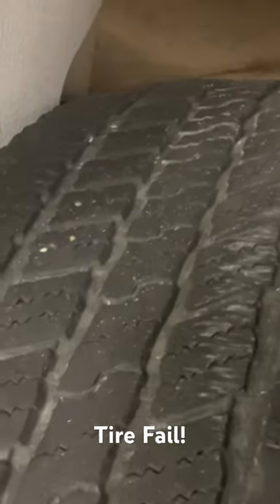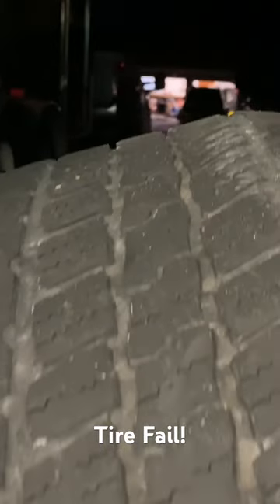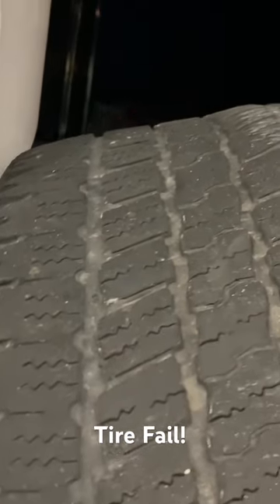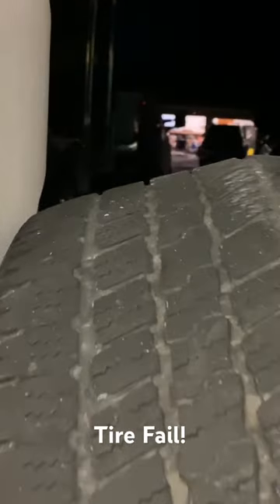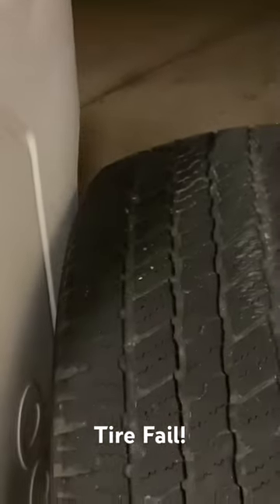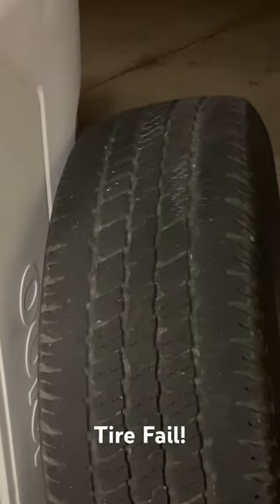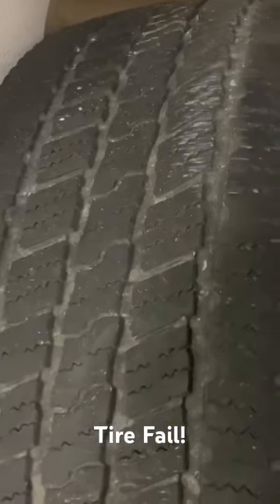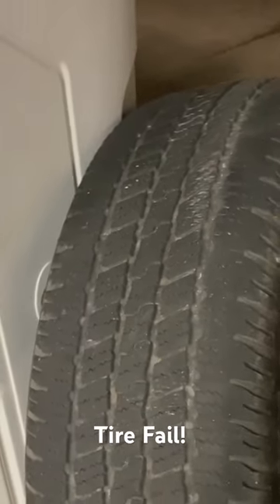Tire Fail! If your tire has a bubble in the tread, replace it!